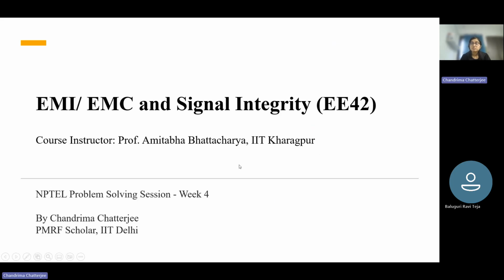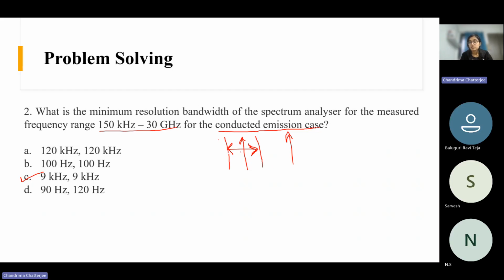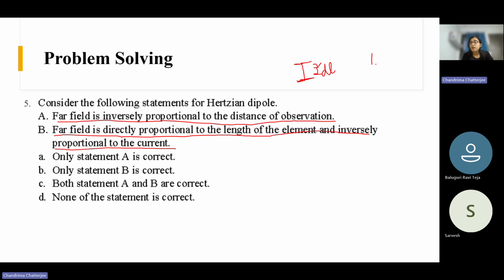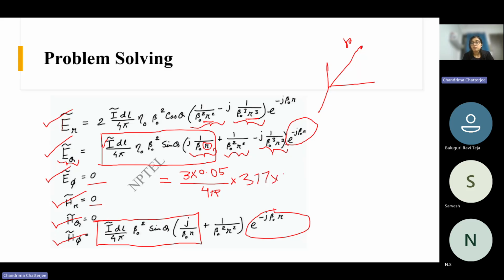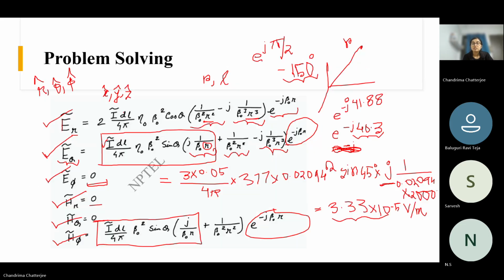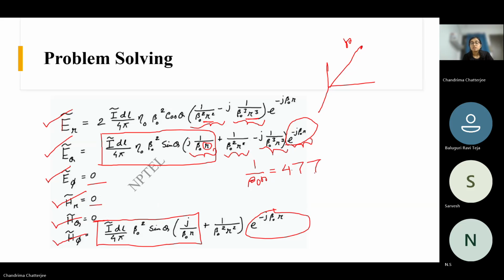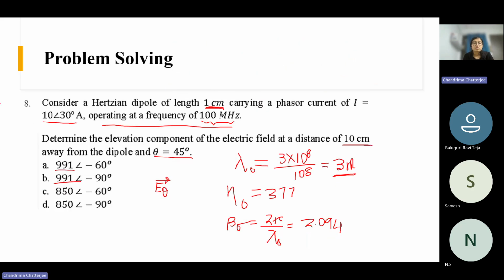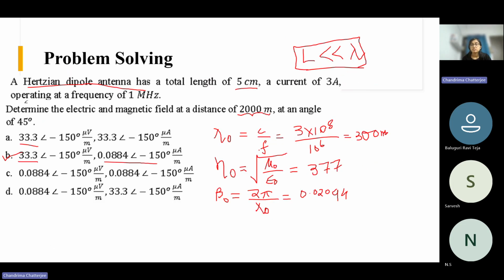Tutorial Session on EMI, EMC, and Signal Integrity: Week 4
Resolution bandwidth of spectrum analyser, Radiation emission model, farfield characteristic of a current element, Hertzian dipole antenna